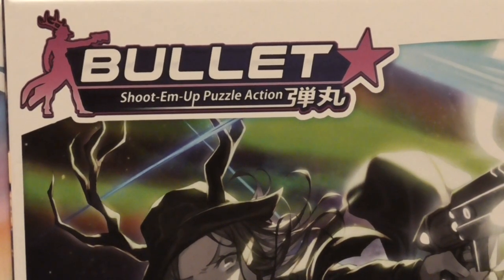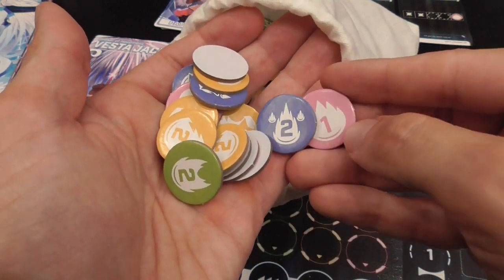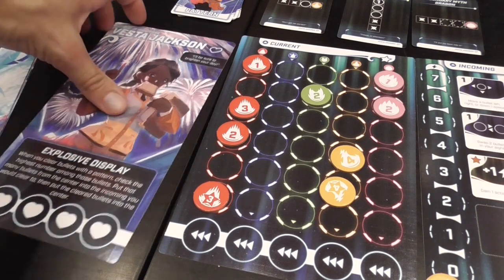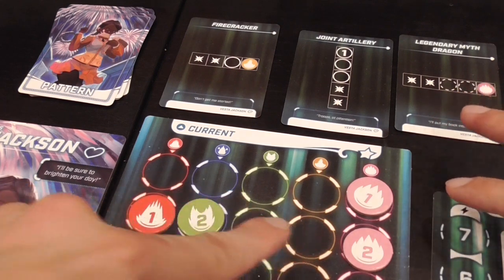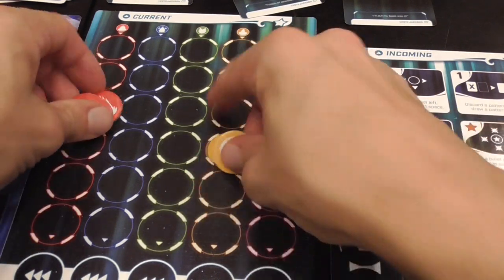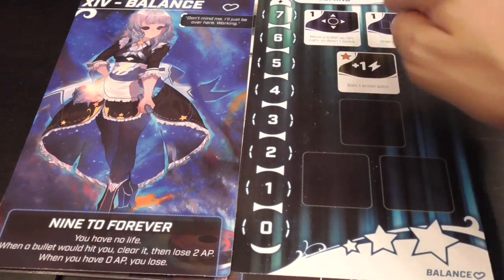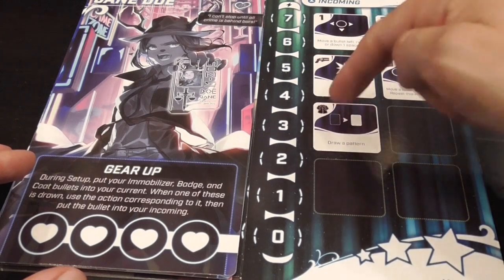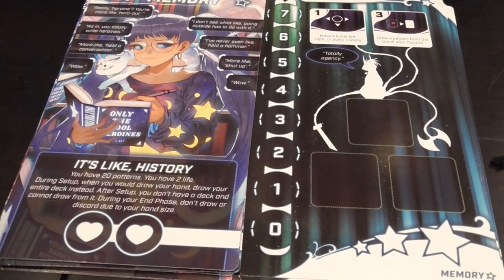Bullet Star Review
00:00 - Intro
07:34 - New Characters
13:37 - Conclusions